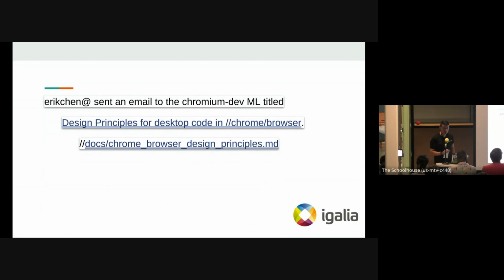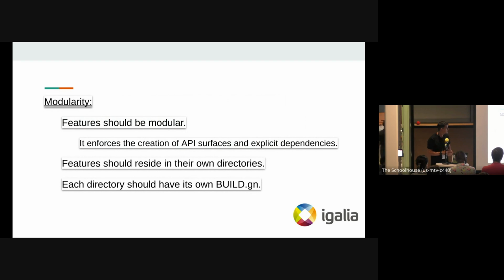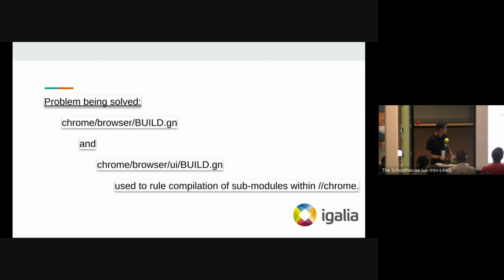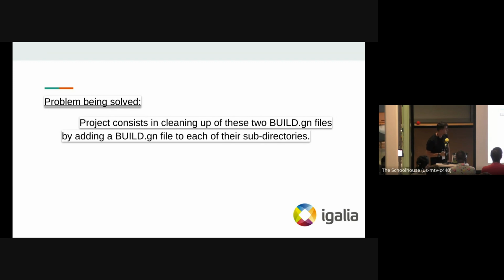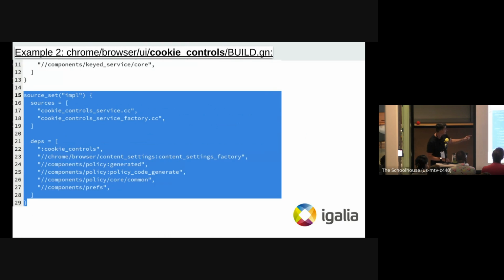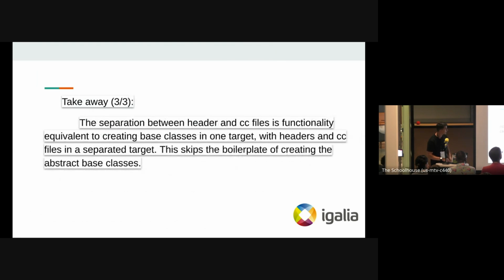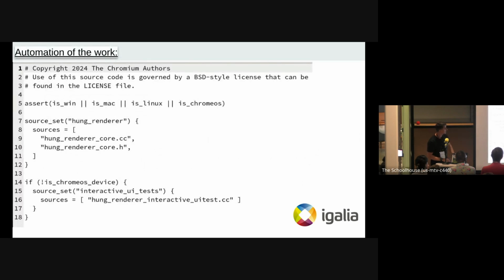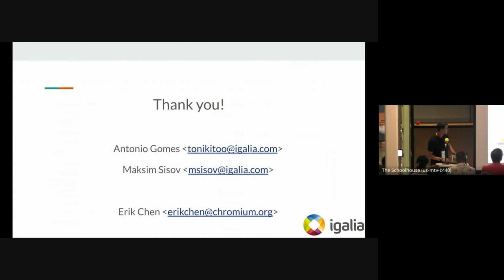Modularization of //chrome/browser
Making browser features modular enforces the creation of API surfaces and makes dependencies explicit. This lightning talk explores the progress on modularizing the browser in Chrome.